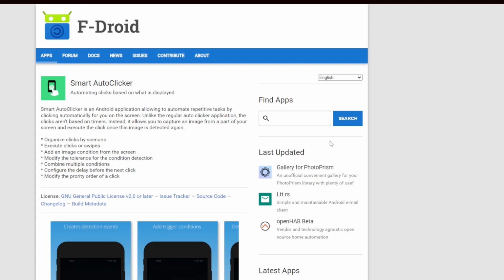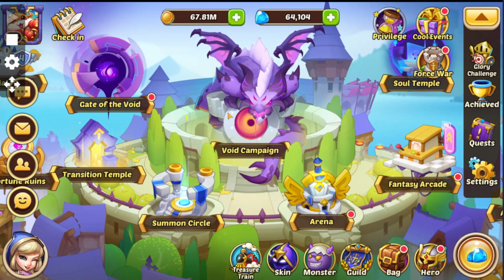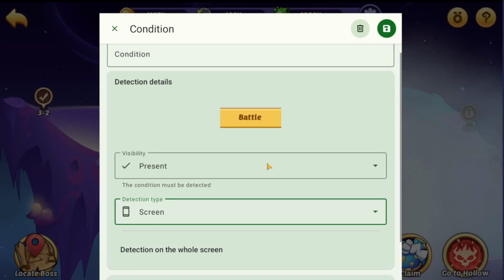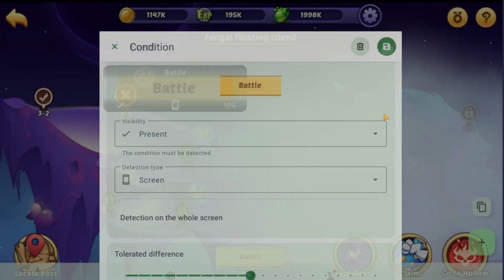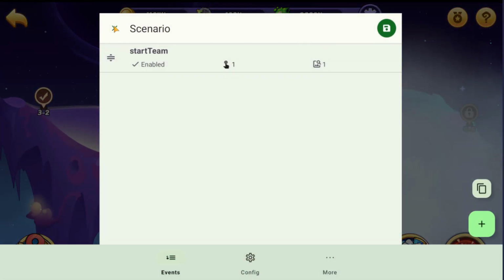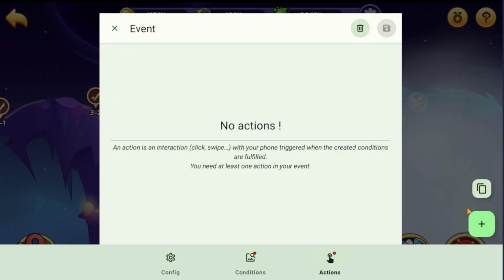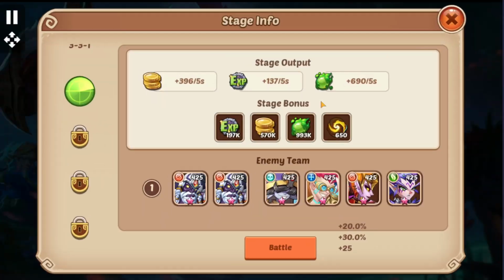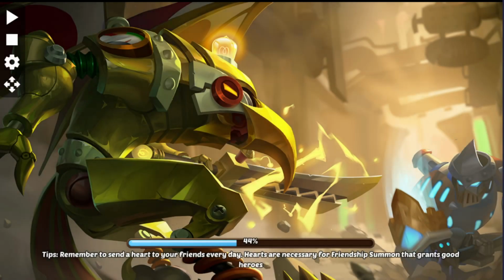IdleHeroes SmartAutoclicker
Dont mind the random parrot noise and yeah any questions just msg me on the cord

You can also simplify this a lot by having multiple conditions in one single event this way is just easier to explain